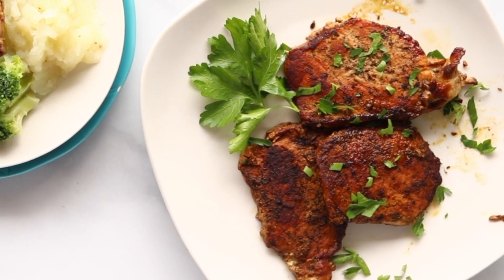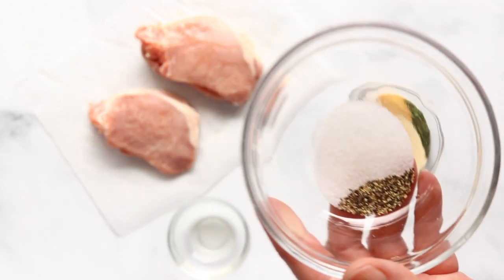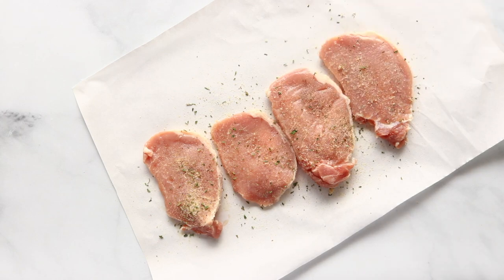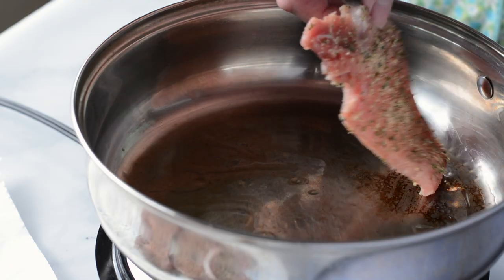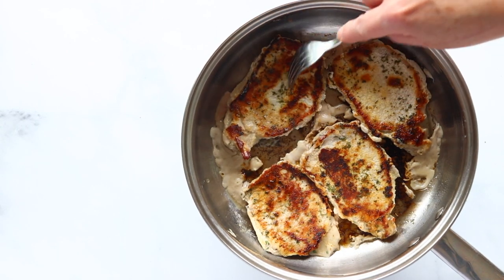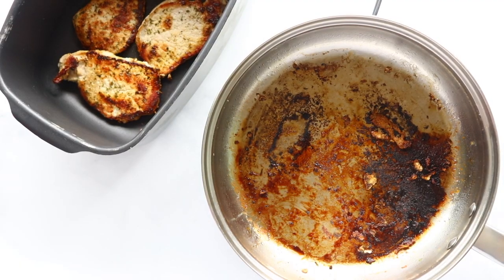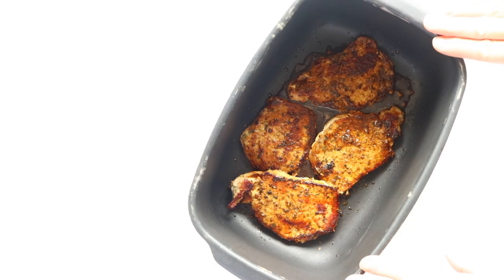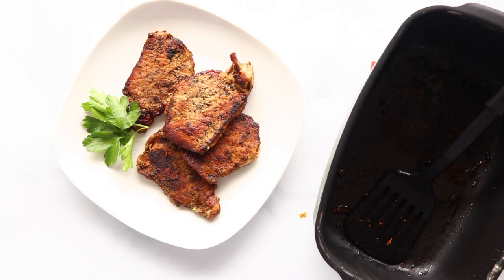The Most Amazing Crock Pot Pork Chops, So Flavorful, Juicy, in an Hour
Want to make amazingly tender and delicious pork chops with no canned soup? Well, this recipe is for you.

It starts with a delicious pork chop rub, add a little browning and pan sauce, and then make them fork tender with the crock pot.
The pork chops turn out, bursting with flavor and tender and delicious. You need to try this recipe, you’ll love it.